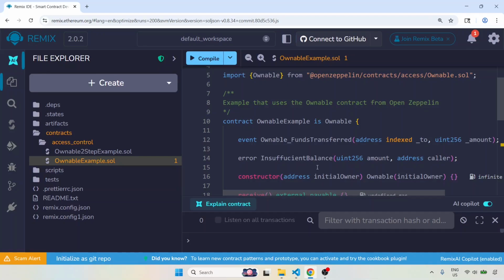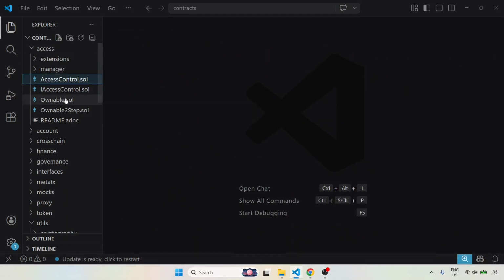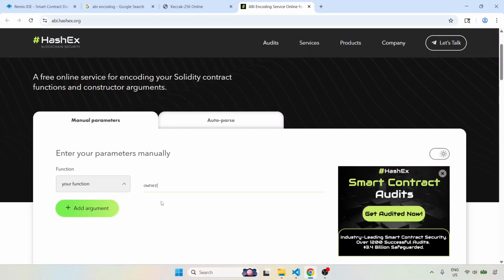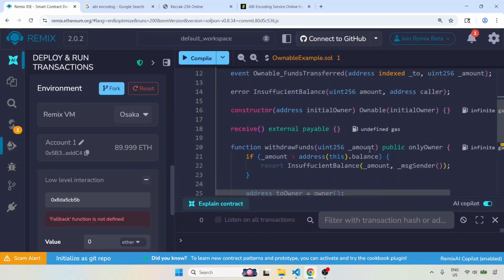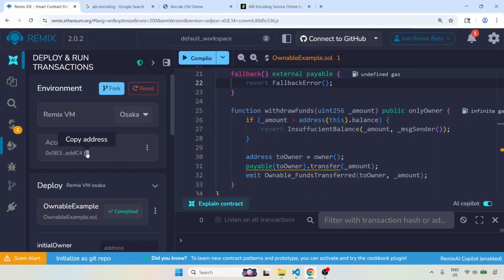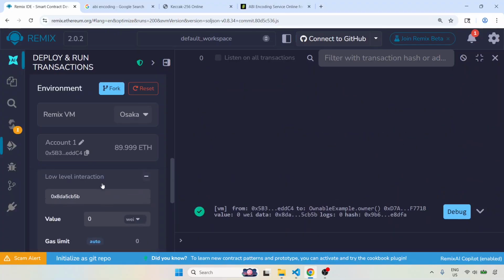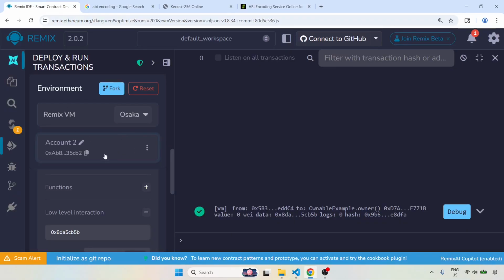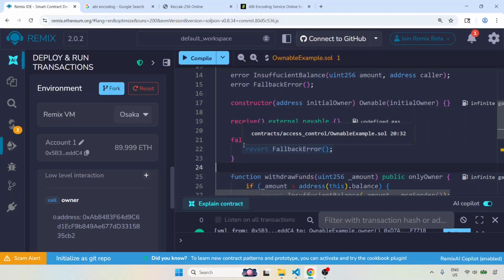Low level interactions with a deployed contract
In this video, I describe how method calls can be made through low level interactions that involve encoding a function call into hexadecimal data.